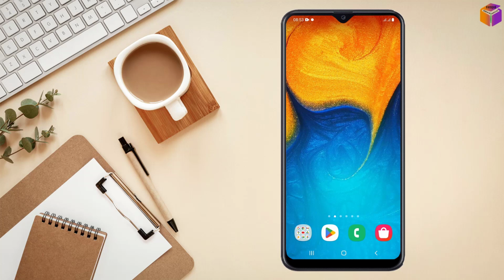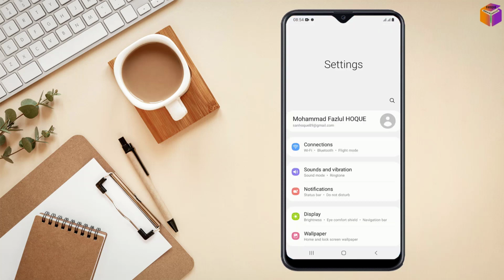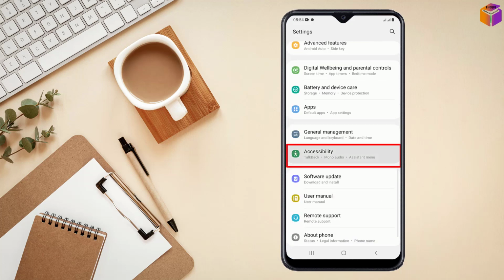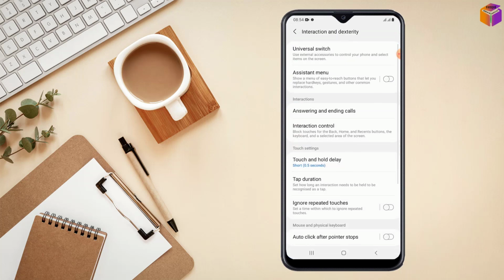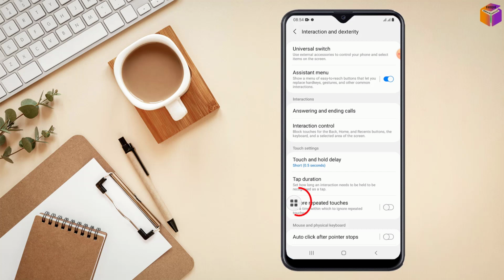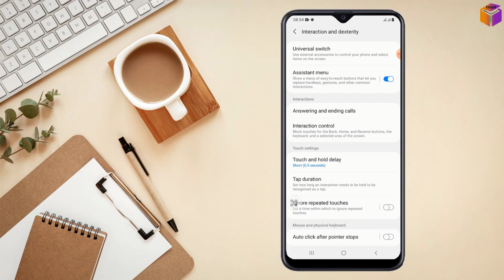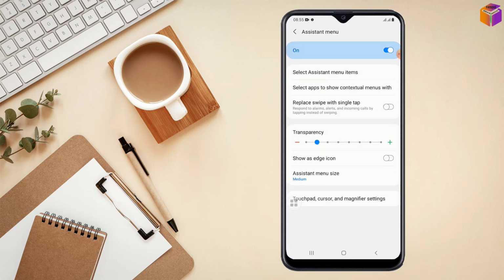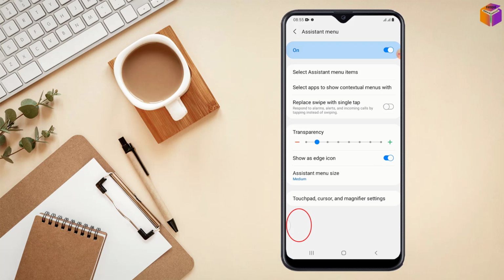how to take screenshot by three fingers on Samsung mobile | F HOQUE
Hello Friends,
In this video you will find that how to take screenshot by 3 fingers on Samsung mobile. Friends most of the time  we need to take screenshot of our mobile screen on that case you can use this shortcut way to take screenshot on Samsung mobile.

From
F HOQUE.